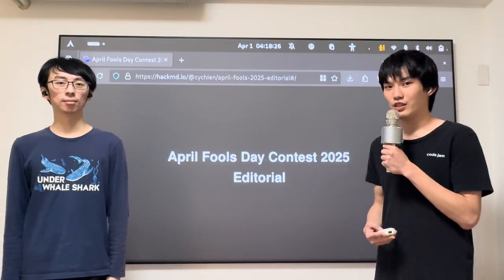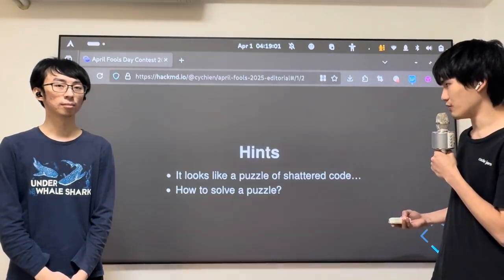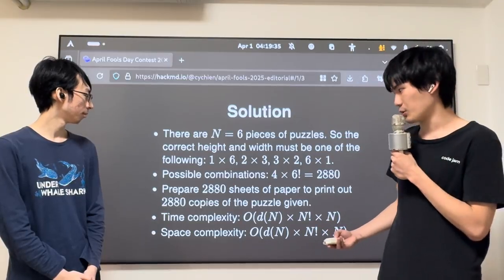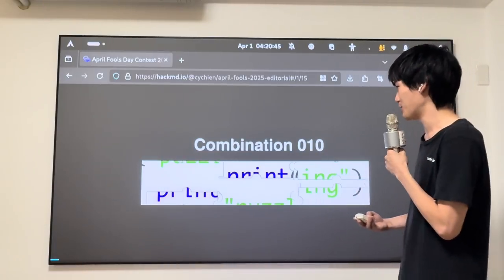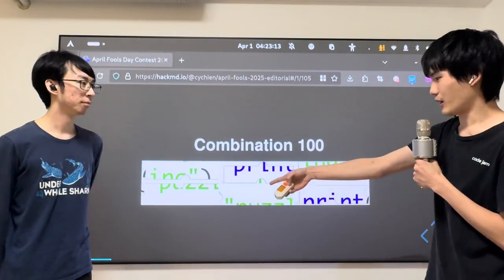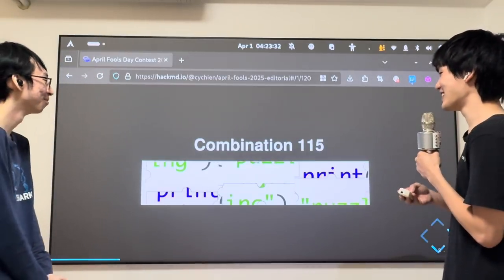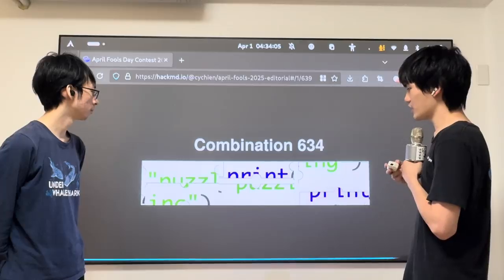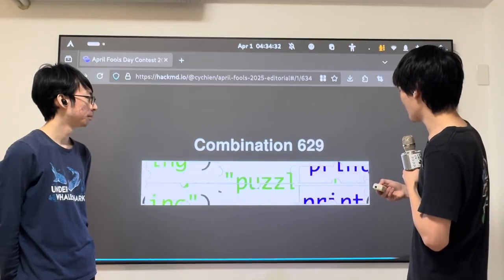April Fools Day Contest 2025 Official Editorial | Codeforces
Welcome to the official editorial for the April Fools Day Contest 2025 on Codeforces! 🤓 🤓 Get ready to dive deep into the quirky and mind-bending problems that made this year's contest an unforgettable experience!

In this video, we break down problems from the contest and provide insightful commentary and step-by-step solutions. Join us as we unravel the mysteries behind each problem, explore the creative solutions submitted by participants, and provide insightful explanations to enhance your problem-solving skills. Whether you participated in the contest or are simply curious about the unique challenges presented, this video is perfect for coders of all levels.

Editorial by: @cychien1e11 (-1e11 on Codeforces) @toxicpie9 (ToxicPie9 on Codeforces)

Song: MADZI & ETikka - A&B [Arcade Release]